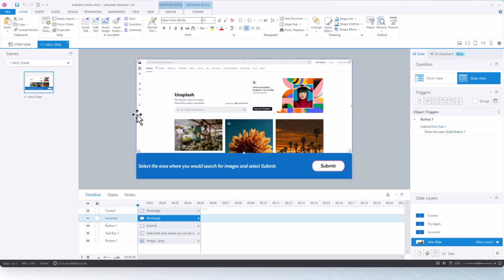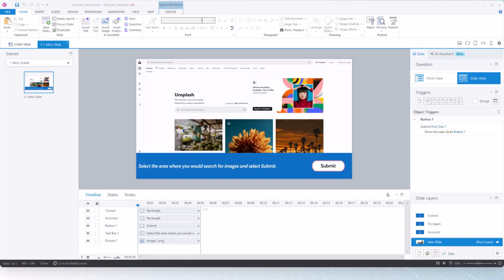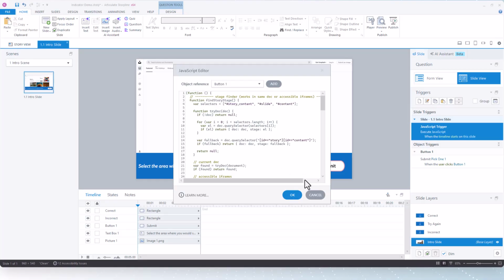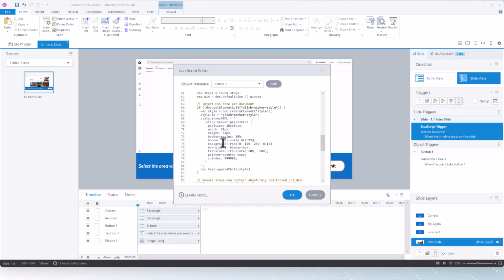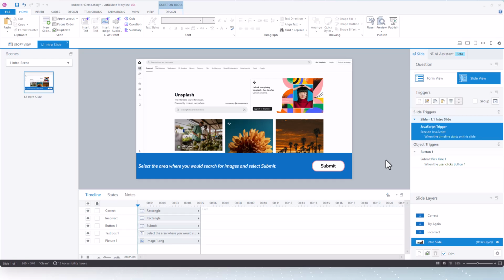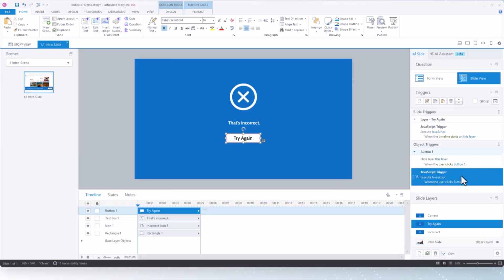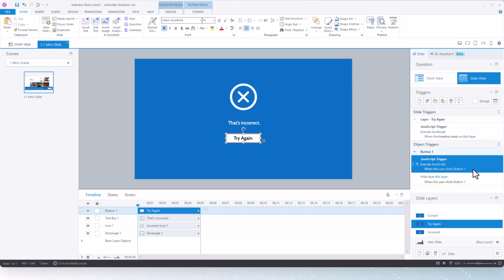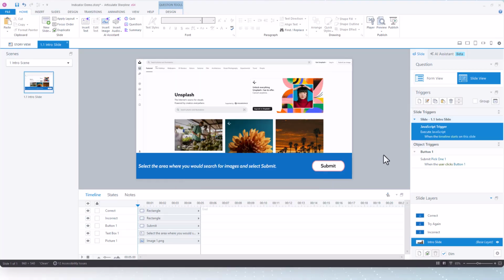Create a Visual Click Indicator Using JavaScript in Articulate Storyline 360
I'm going to preface this post by saying that I am by absolutely no means an expert in all things JavaScript, which is why I had ChatGPT help me out with the code...and also why I've probably butchered the explanation of what the code is telling Storyline to do :D But I digress.

In this screencast I'm sharing how to create a visual click indicator using JavaScript in articulate Storyline and how to prevent the indicator placement on the base layer from being displayed on the layers.